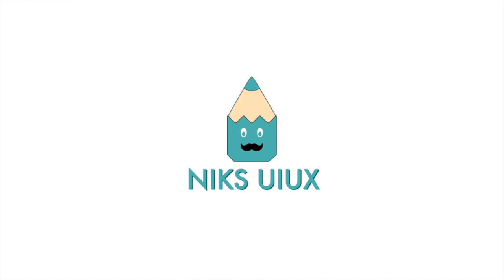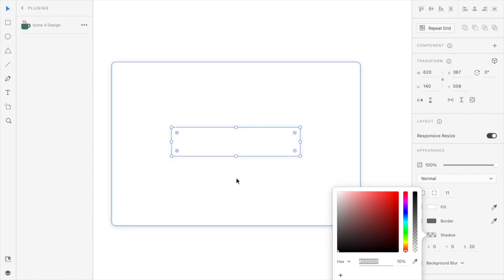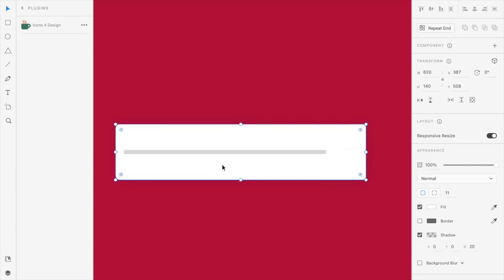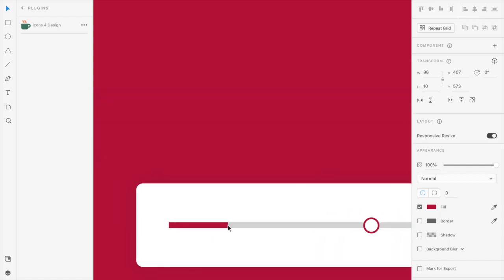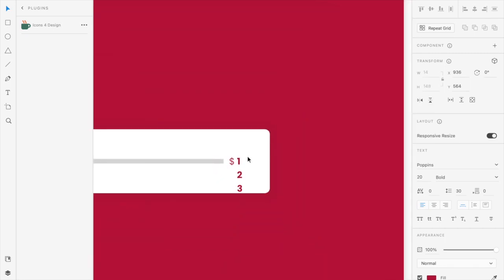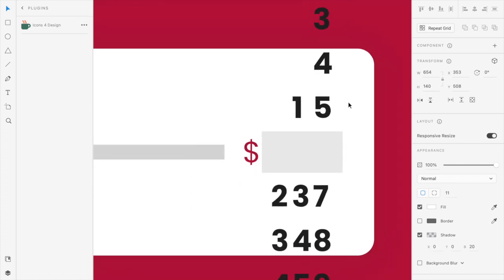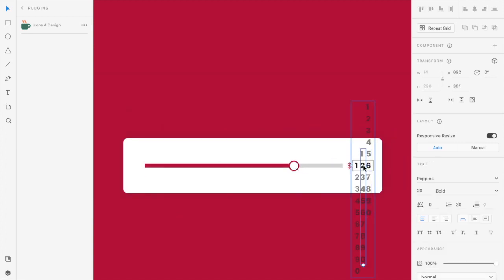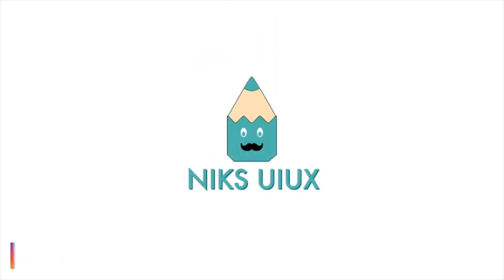Slider Animation in Adobe XD | Design tutorials | UI Designing | NIKS UIUX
Hello friends,
In this video, we're going to design SLIDER ANIMATION IN ADOBE XD", using the tool ADOBE XD.

NEXT VIDEO : Comment the topic of next video if you need any.

Cheers,
Niks UIUX